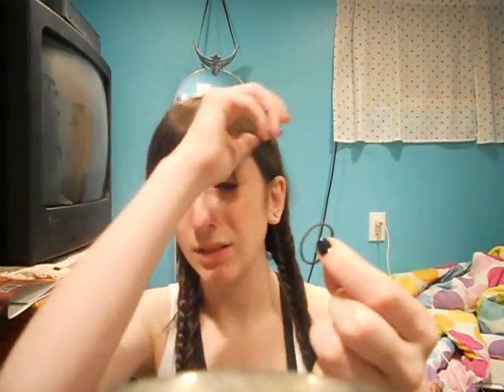Hunger Games: Glimmer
Not your normal Hunger Games Tutorial. This one is on Glimmer from District 1. Sorry for the mix up bout my camera dying, I was able to connect the two. Yay!!